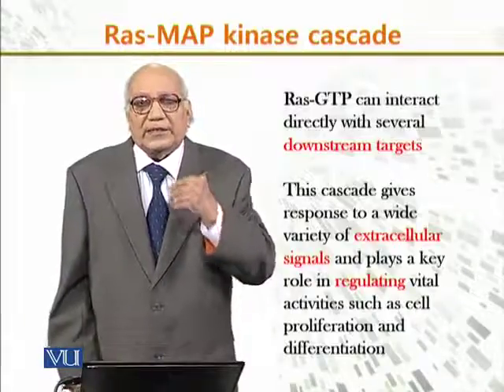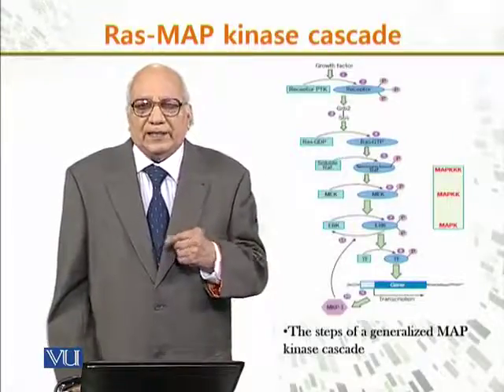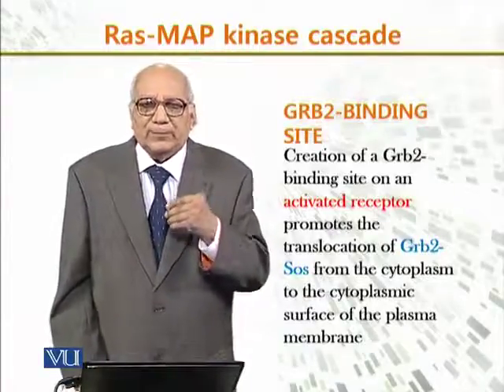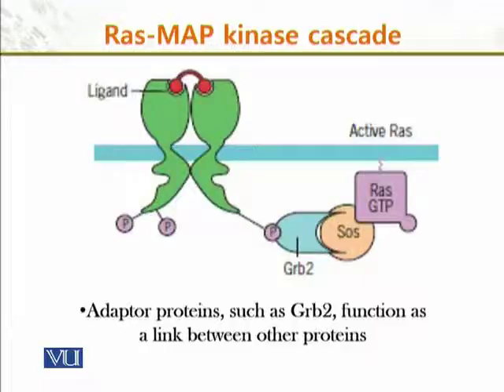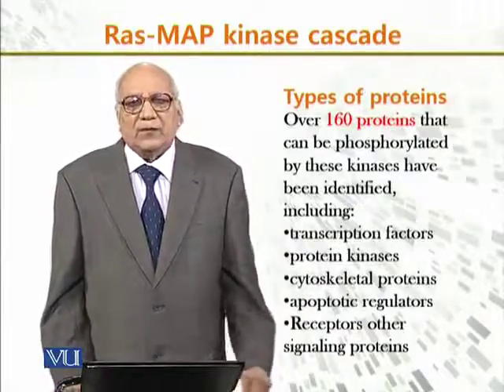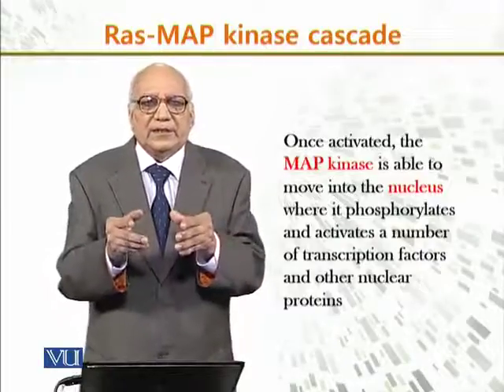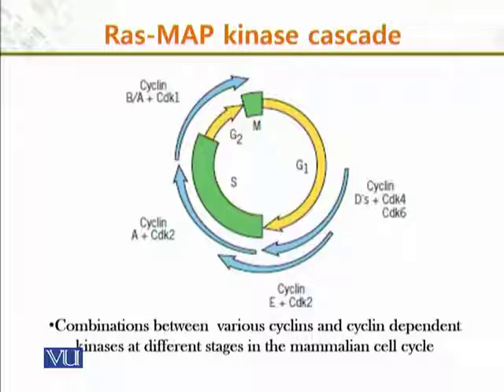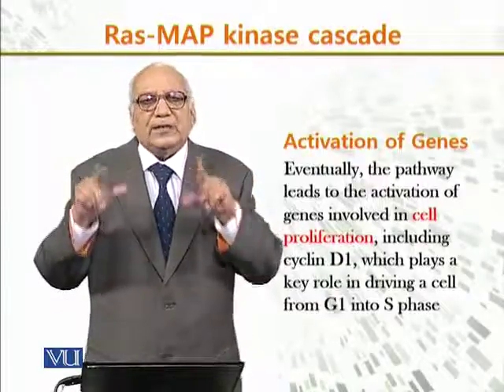BIO731 Topic169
Course Code: BIO731
Course Name: Advanced Molecular Biology
Instructor: Dr. Ahmad M. Khalid
Topic: